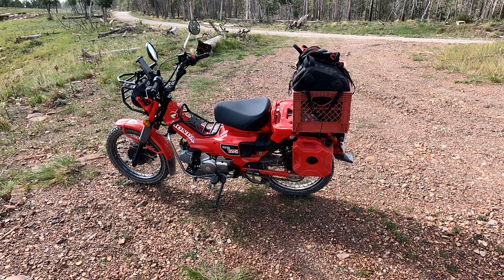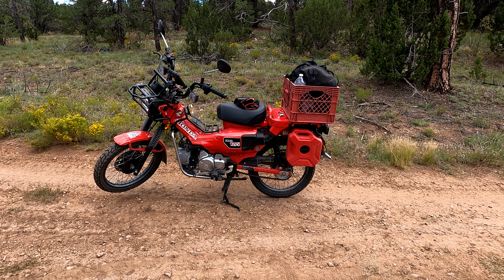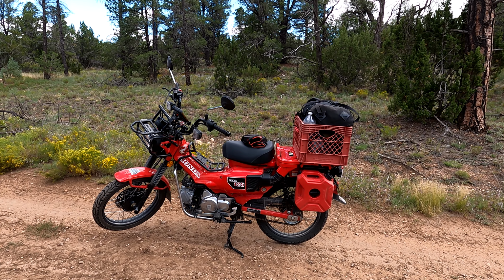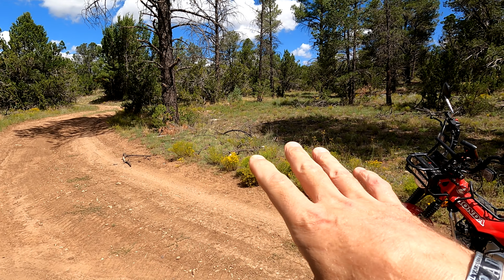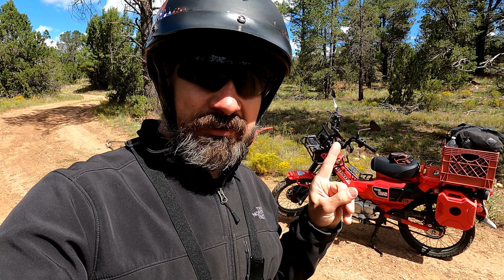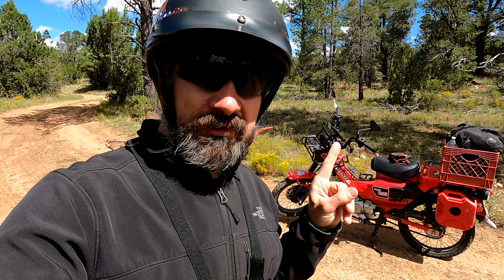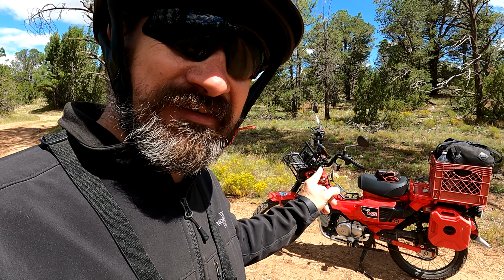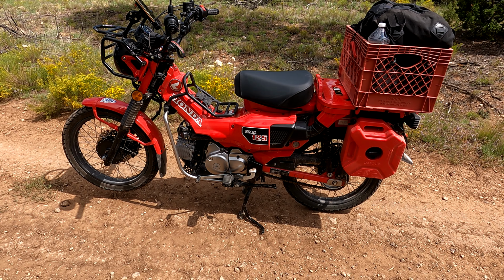Terrible bike? HONDA Trail CT125 - 1000 Mile Update! Should I Keep it?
In this video I'll chat about my 2022 Honda Trail CT125. Do I still love it? Enjoy!

    Minimum purchase of $100.00 Applicable: store-wide except on sale products and gift cards